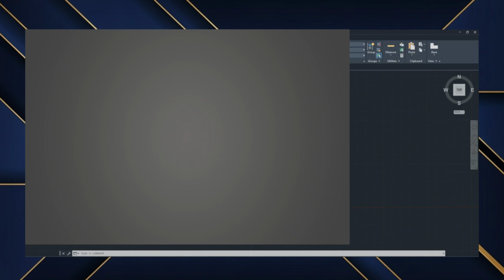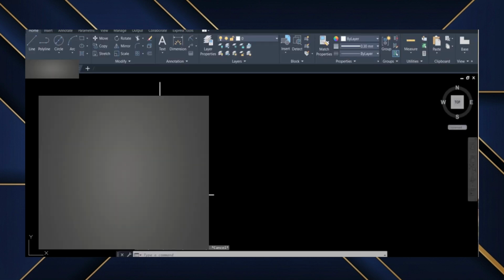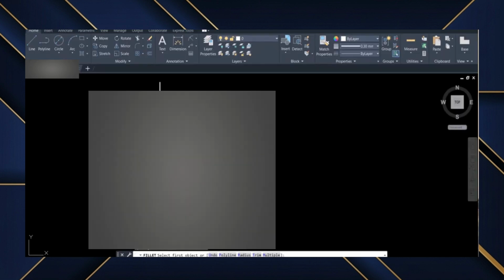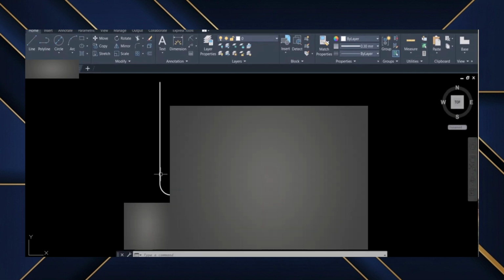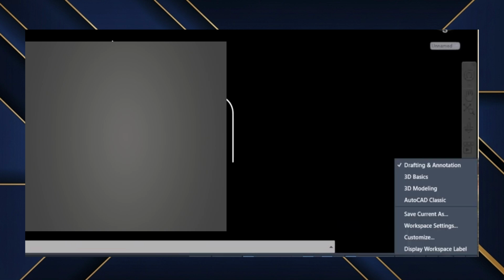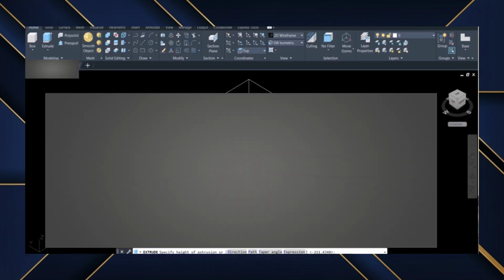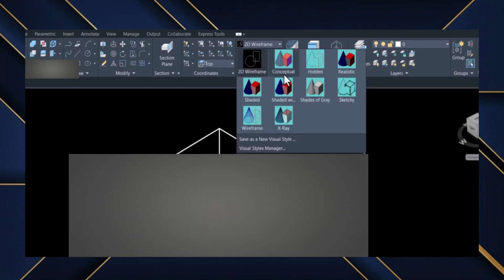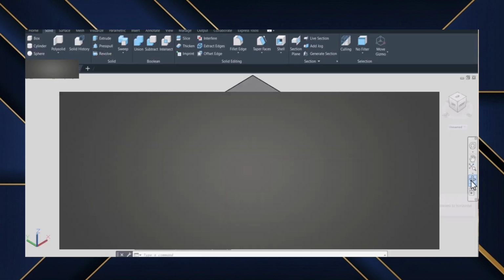Master the FILLET Command in AutoCAD Smooth Corners & Clean Edges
Learn how to effectively use the Fillet command in AutoCAD to create perfectly rounded corners and smooth edges in your technical drawings. This tutorial demonstrates how to set the fillet radius, use the multiple fillet tool, and apply fillets to polylines for professional results. Mastering this tool is essential for clean CAD geometry and efficient drafting workflows.